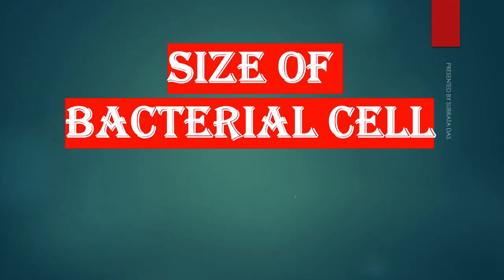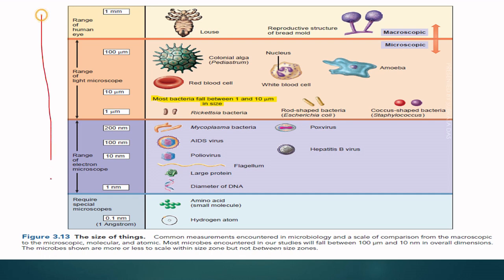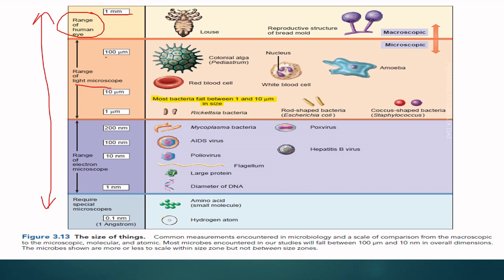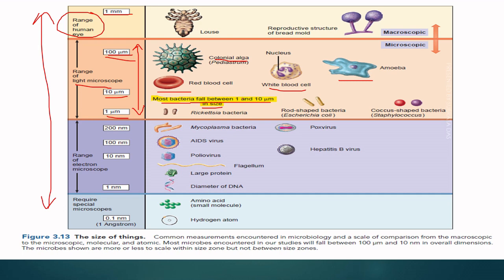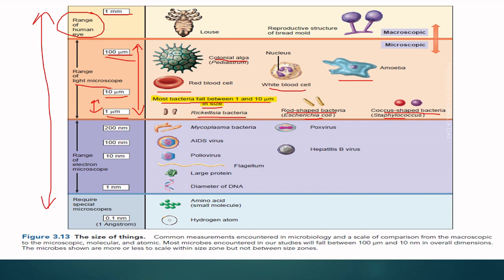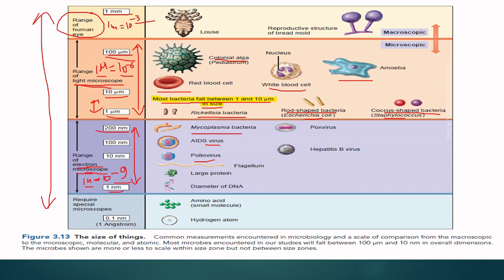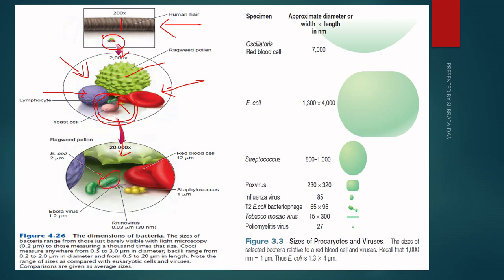SIZE OF BACTERIAL CELL IN ENGLISH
The average diameter of spherical bacteria is 0.5-2.0 µm. For rod-shaped or filamentous bacteria, length is 1-10 µm and diameter is 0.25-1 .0 µm.

E. coli , a bacillus of about average size is 1.1 to 1.5 µm wide by 2.0 to 6.0 µm long.
Spirochaetes occasionally reach 500 µm in length and the cyanobacterium
Oscillatoria is about 7 µm in diameter.
The bacterium, Epulosiscium fishelsoni , can be seen with the naked eye (600 µm long by 80 µm in diameter).
One group of bacteria, called the Mycoplasmas, have individuals with size much smaller than these dimensions. They measure about 0.25 µ and are the smallest cells known so far. They were formerly known as pleuropneumonia-like organisms (PPLO).
Mycoplasma gallicepticum, with a size of approximately 200 to 300 nm are thought to be the world smallest bacteria.
Thiomargarita namibiensis is world’s largest bacteria, a gram-negative Proteobacterium found in the ocean sediments off the coast of Namibia. Usually it is 0.1—0.3 mm (100—300 µm) across, but bigger cells have been observed up to 0.75 mm (750 µm).
Thus a few bacteria are much larger than the average eukaryotic cell (typical plant and animal cells are around 10 to 50 µm in diameter).

Shape of Bacterial Cell
The three basic bacterial shapes are coccus (spherical), bacillus (rod-shaped), and spiral (twisted), however pleomorphic bacteria can assume several shapes.

Cocci (or coccus for a single cell) are round cells, sometimes slightly flattened when they are adjacent to one another.
Bacilli (or bacillus for a single cell) are rod-shaped bacteria.
Spirilla (or spirillum for a single cell) are curved bacteria which can range from a gently curved shape to a corkscrew-like spiral. Many spirilla are rigid and capable of movement. A special group of spirilla known as spirochetes are long, slender, and flexible.